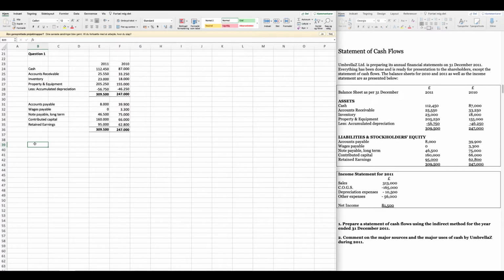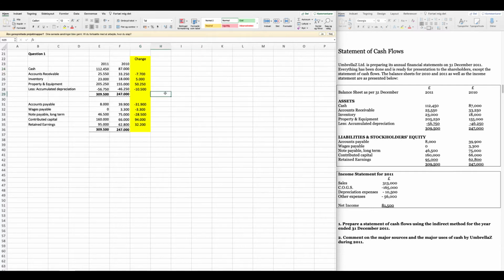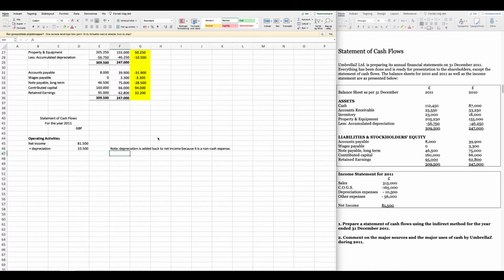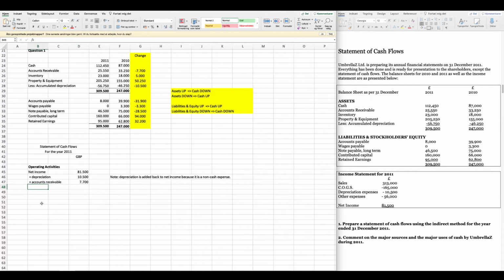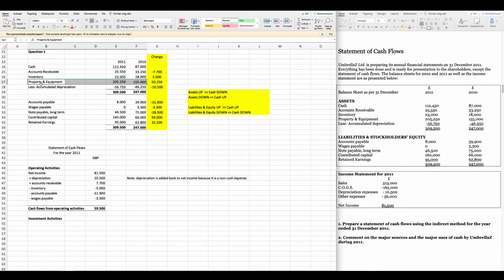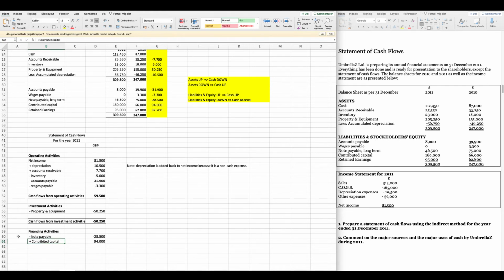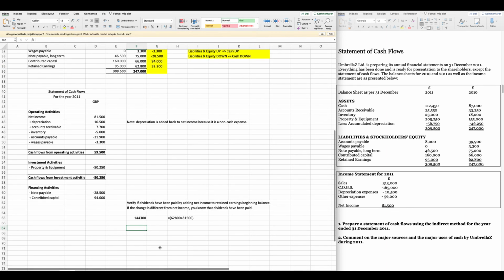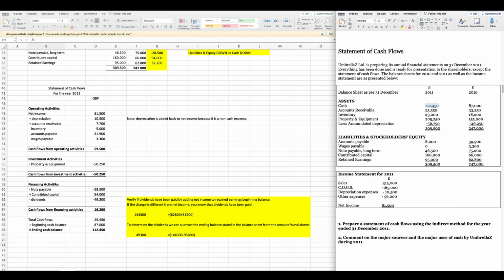Financial Accounting - Statement of Cash Flows - Part 2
Are you an IB, DM og BLC student at CBS?

Here is your opportunity to get a preview of an ASPIRI online course in Financial Accounting.
In the next couple of videos your teacher Mads Løntoft solves some different exercises relevant for your examination.